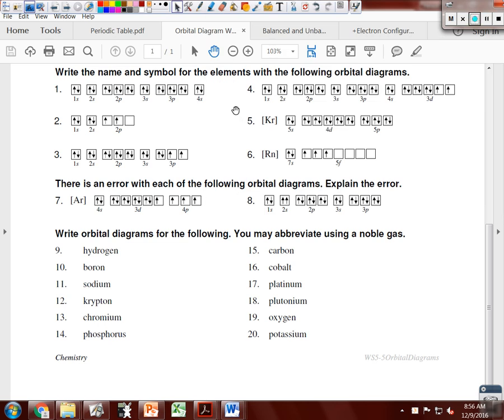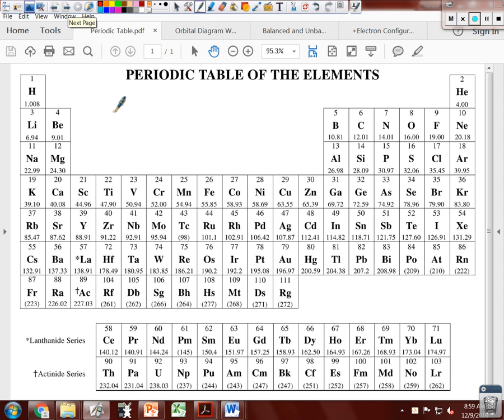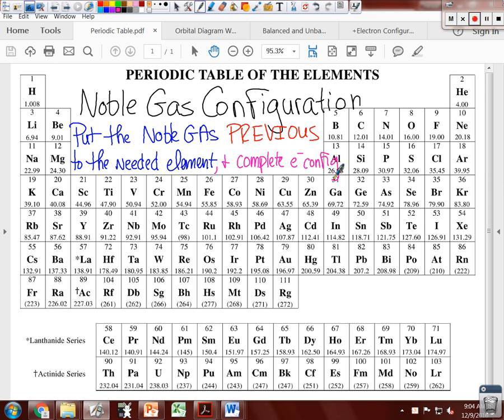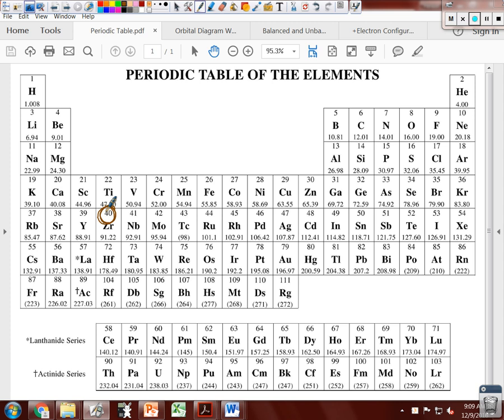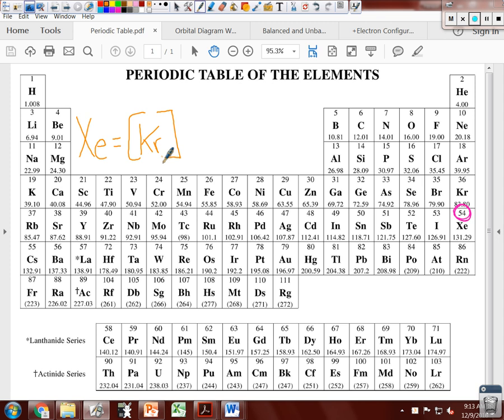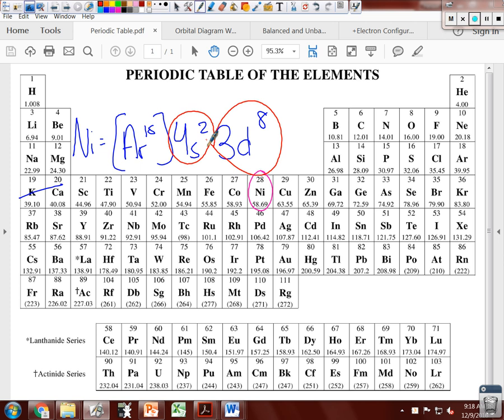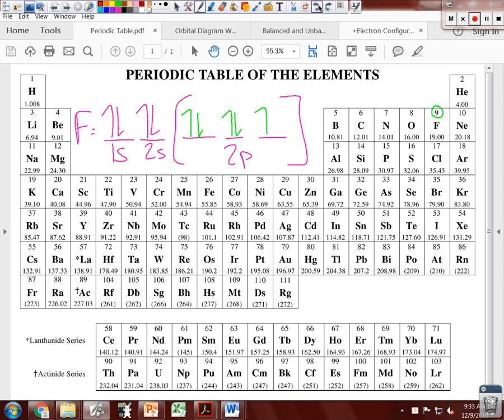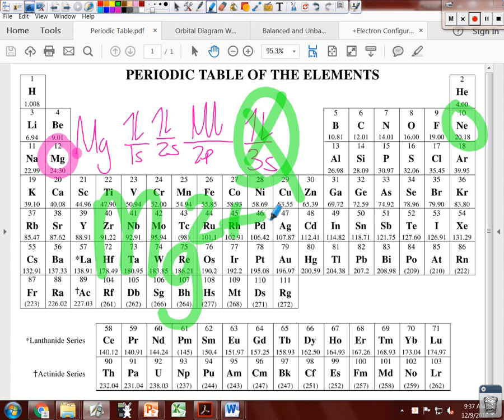Ch 4 Electrons 12 9 16